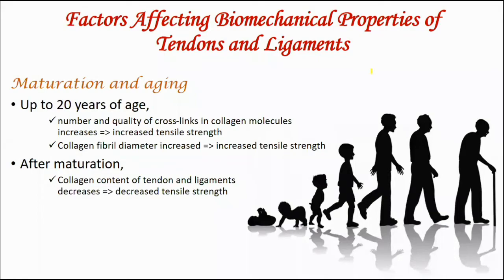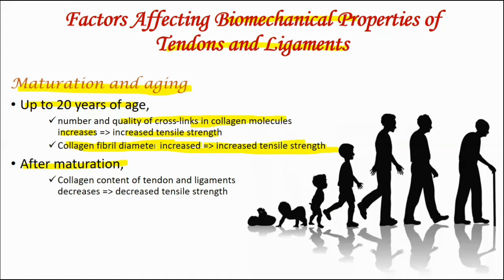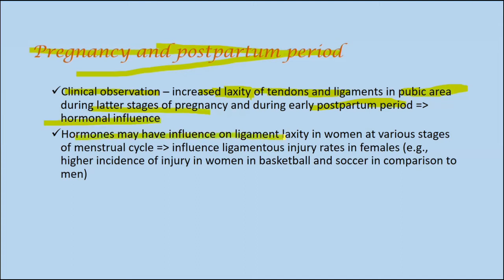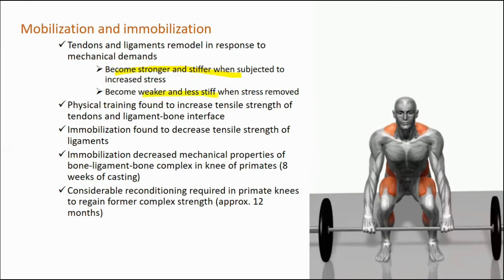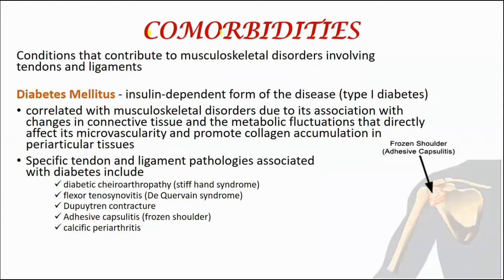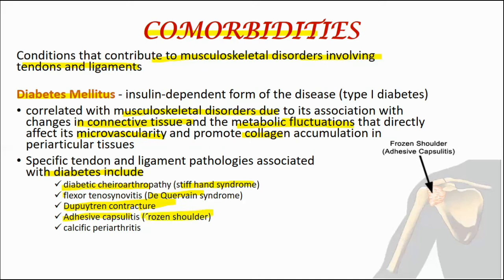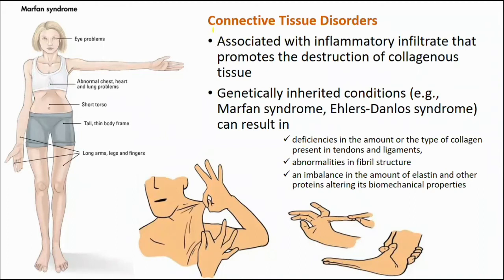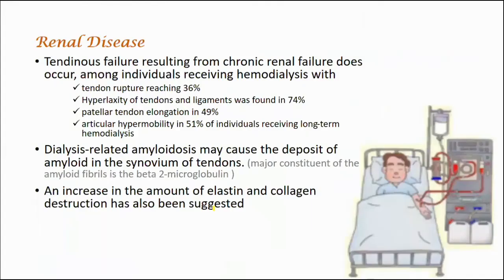Biomechanics of Tendons & Ligaments | part-3 | Factors Affecting the Biomechanical properties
This is the part-3 of understanding the "Biomechanics of Tendons & Ligaments". Students who are studying Biomechanics as their course can have help from here in their study and having proper concepts.

⏳ I have covered following topics in detail in this part-1 of biomechanics of Tendons and Ligaments.
* Maturation & Aging
* Postpartum
* Mobilization & Immobilization
* Comorbidities
1- Diabetes Mellitus
2- Connective Tissue Disorder
3- Renal Disease
* Pharmacologic Agents
1- Nonsteroidal Anti-Inflammatory Drugs (NSAID)
2- Steroids
3- Fluoroquinolones

The reference Book that i used for this video is as follows:
📚 Margareta Nordin, Victor H. Franklin MD Phd , Basic biomechanics of musculoskeletal system
Edition: 2012 & 2001